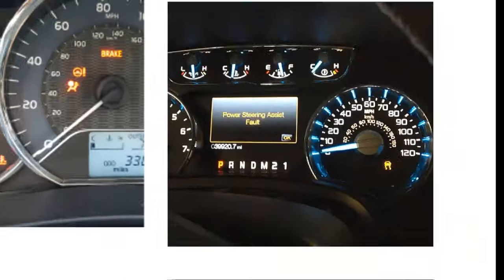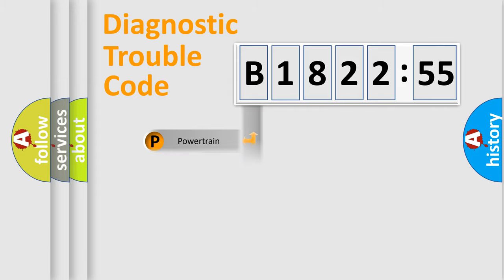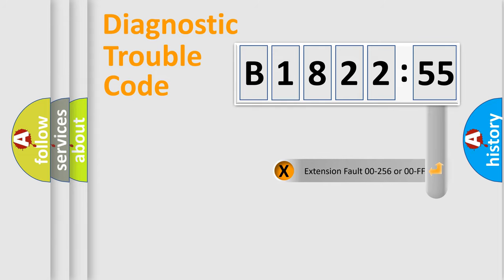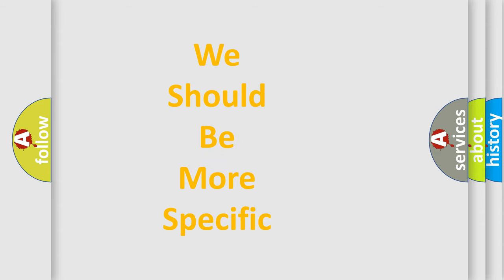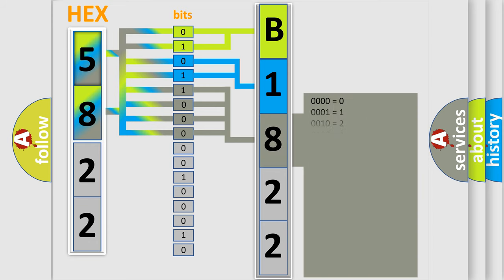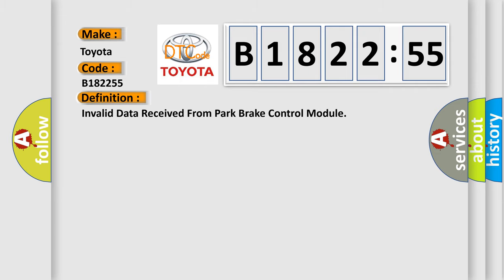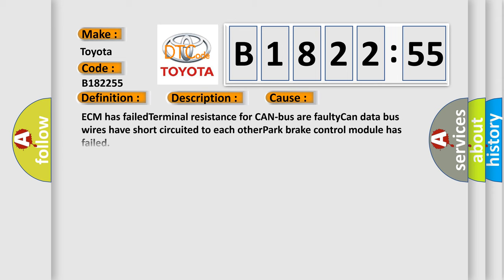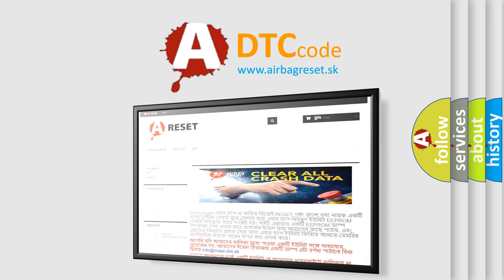DTC Toyota B1822-55 Short Explanation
Contents:
0:21 Basic DTC analysis according to OBD2 protocol standard.
1:48 Insight into programming
2:58 A diagnostically understandable description of the Diagnostic Trouble Code
3:05 Basic error definition

Make:
Toyota
Code:
B1822 55
Definition:
Invalid Data Received From Park Brake Control Module
Description:
Key on,and the ECM detected invalid data from the Park Brake Control Module during its initial startup.The Engine Control Module (ECM) communicates with all databus-capable control modules via a CAN databus.These databus-capable control modules are con
Cause:
ECM has failedTerminal resistance for CAN-bus are faultyCan data bus wires have short circuited to each otherPark brake control module has failed
Failure Type:
Not Configured